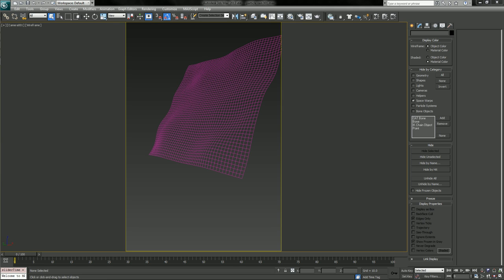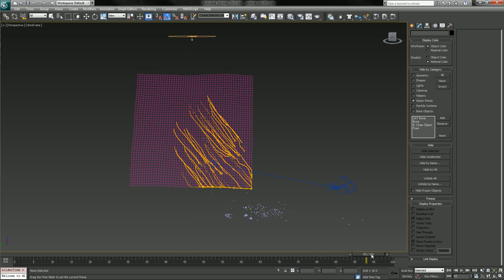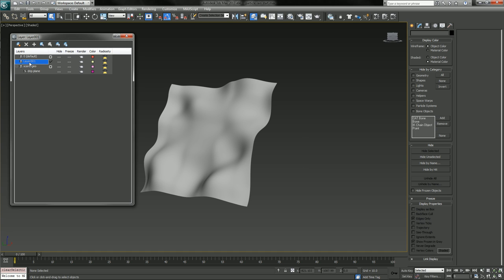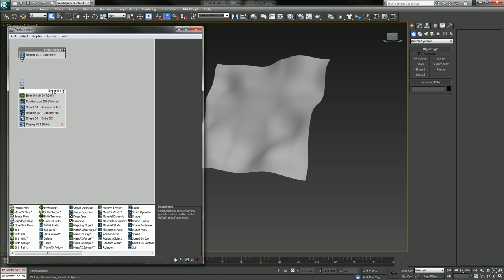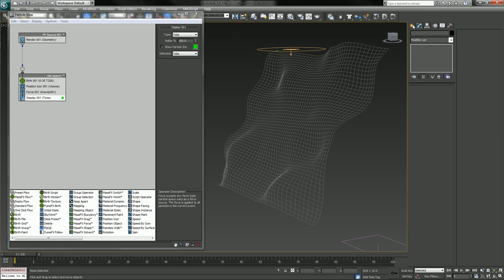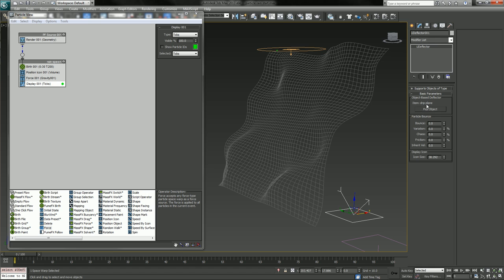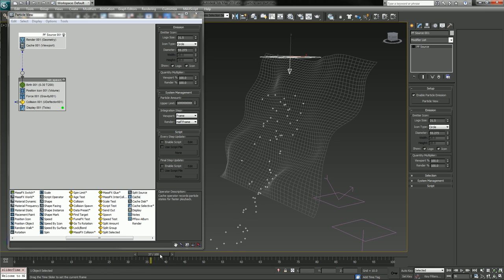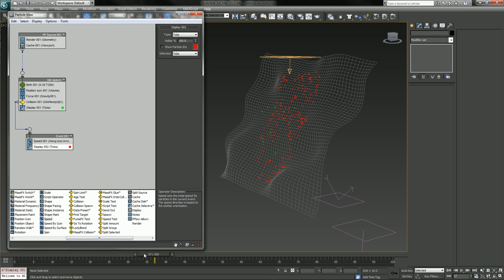Sticky Rain Tutorial 001 (collision and trails)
A PFlow system with non plugins to make rain stick to and streak on anything like car parts or whatever you'd like. Part 1 of 3